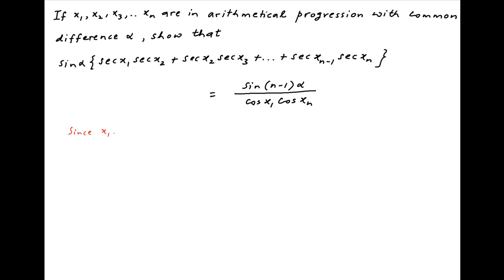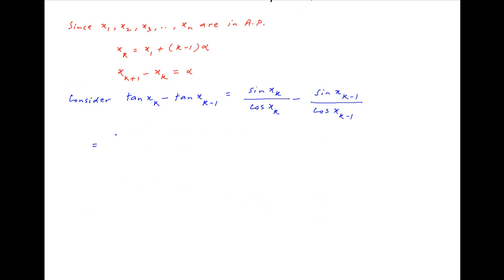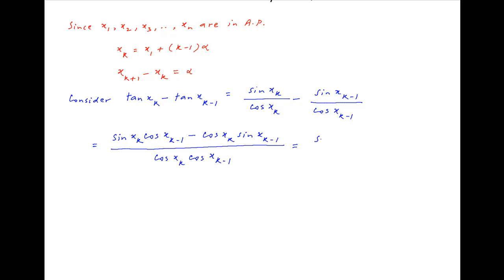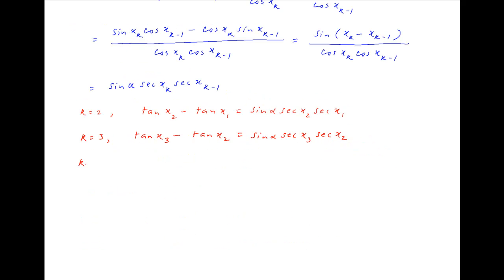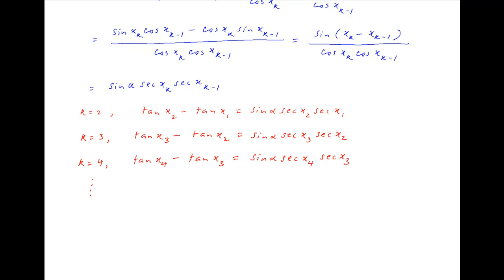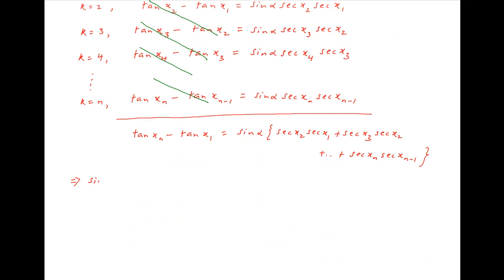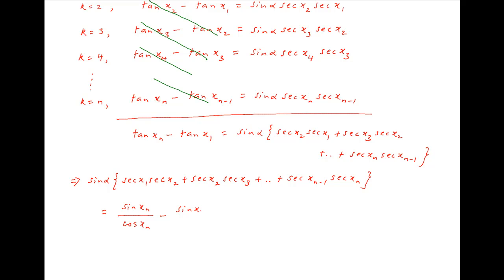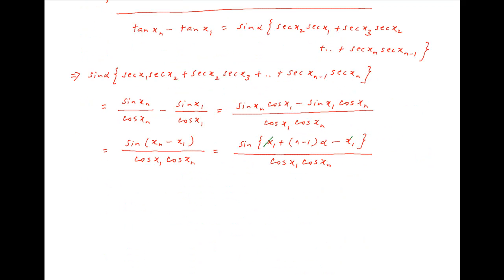Trigonometric relationship example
Prove the given trigonometric relationship where xi's are in arithmetic progression. for thousands of IIT JEE and Class XII videos, and additional problems for practice. All free. Over 1 million lessons delivered! Full benefits include smart analytics, customized tests, historical test performance, bookmarks, search and intelligent learning recommendations personalized for you. MathMuni is a collaboration between retired IIT faculty and IIT alumni with over 25 years experience. Happy Learning! now.